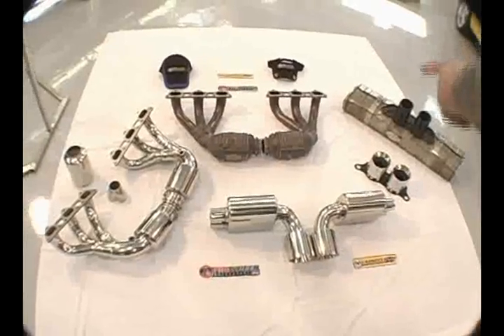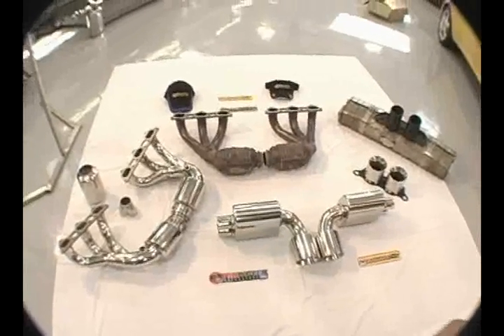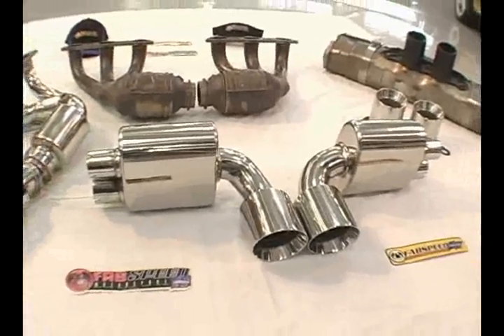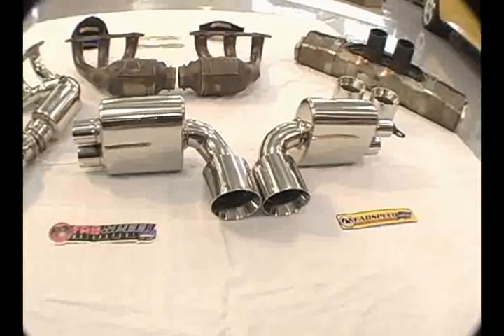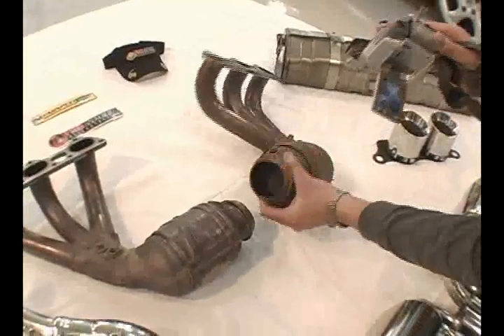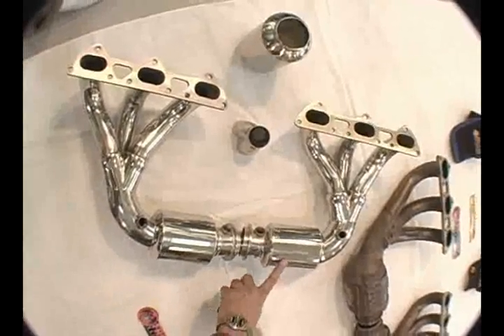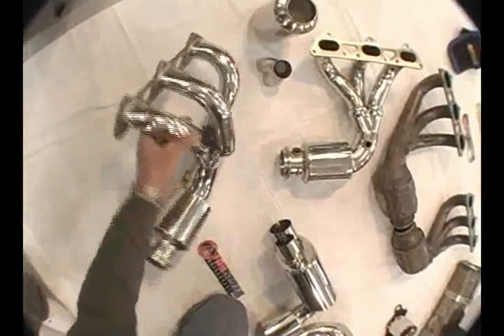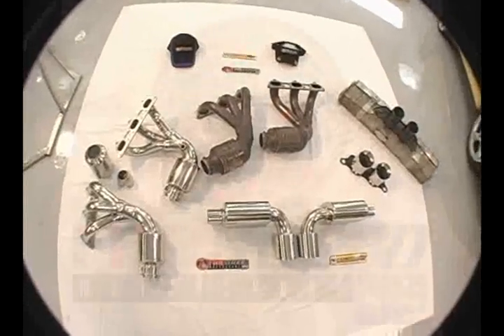Porsche 997 GT3/RS Fabspeed Maxflo Exhaust Explanation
Fabspeed explains the new Maxflo performance products for the Porsche 997 GT3/GT3RS 3.6L. Please for more information on performance products for your GT3/RS.
Video taken 7/5/2007